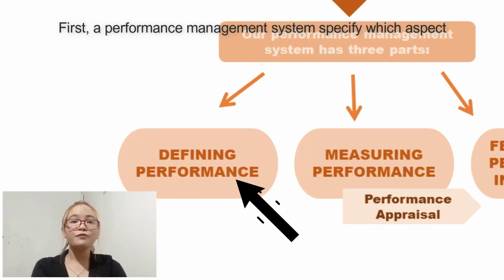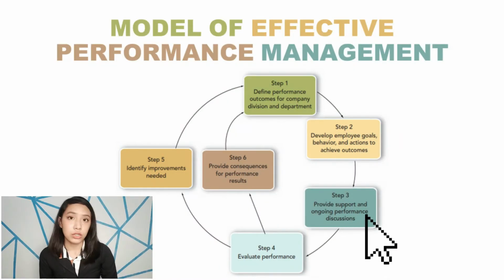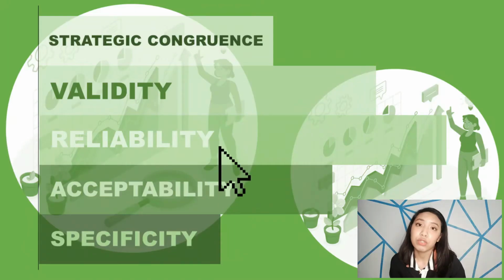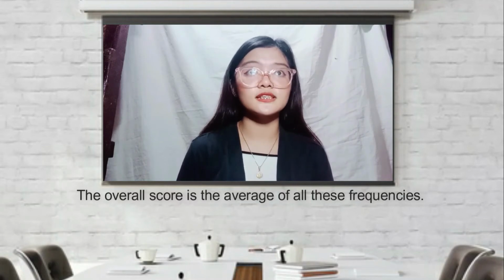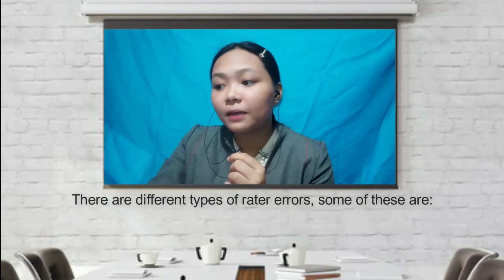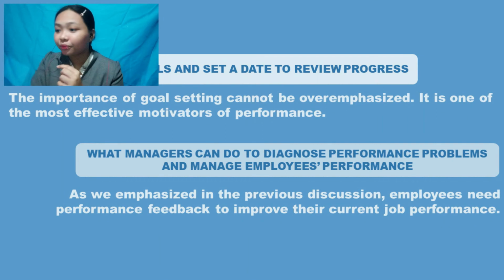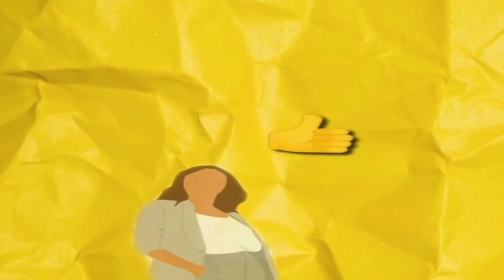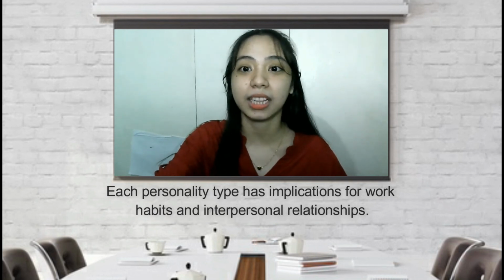BSBA HRM 1-3N_HRM_Group 3